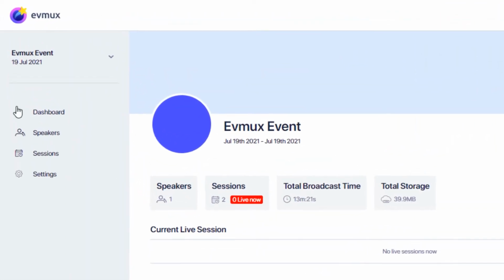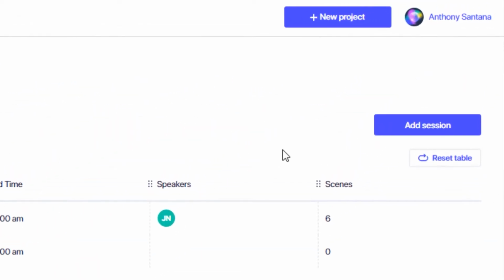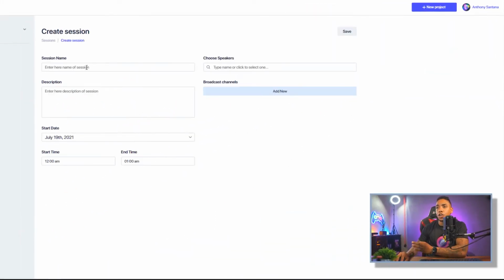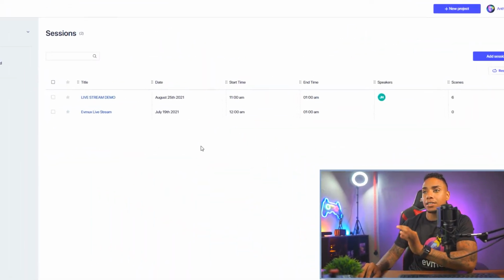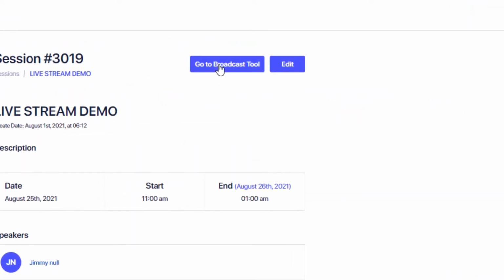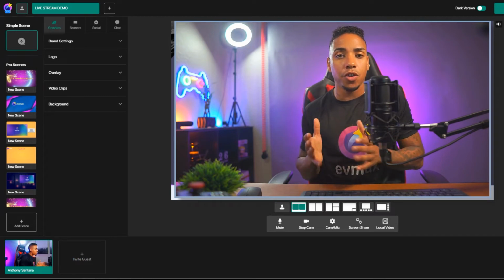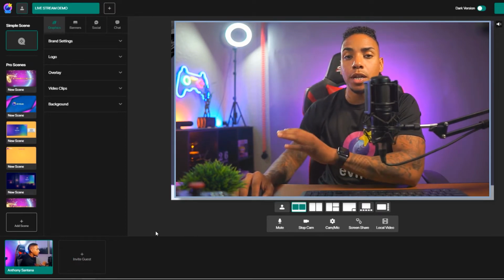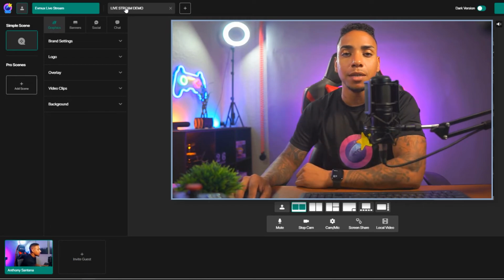How to Stream & Record Multiple Broadcast at the Same Time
In this video you will learn how to stream & record multiple broadcast at the same time without the need of multiple tabs using evmux.

It's the easiest way to produce stunning: 👇

⚡Live Streams
⚡Virtual Events
⚡Podcasts
⚡Webinars